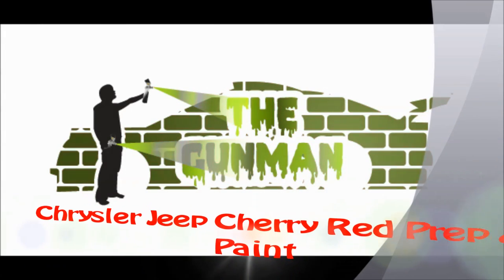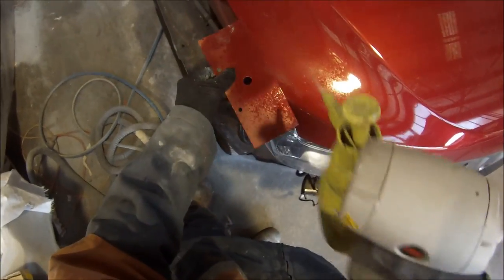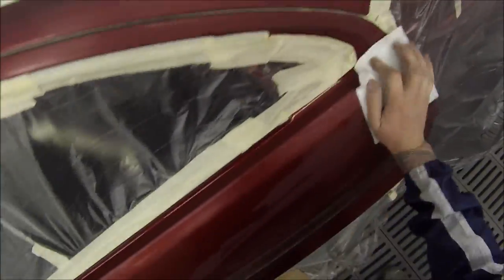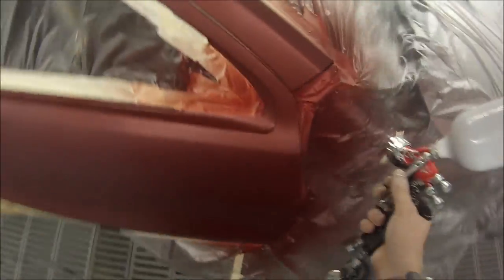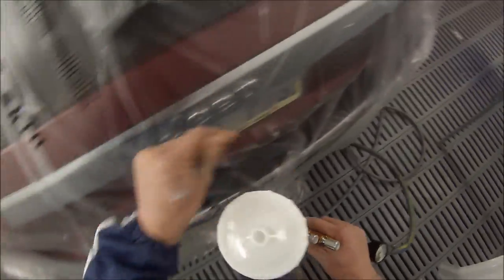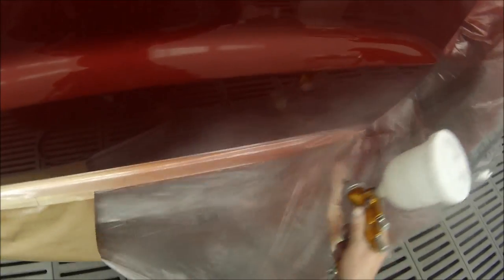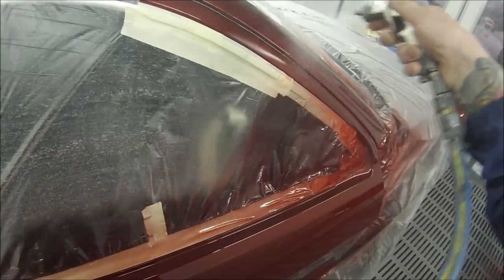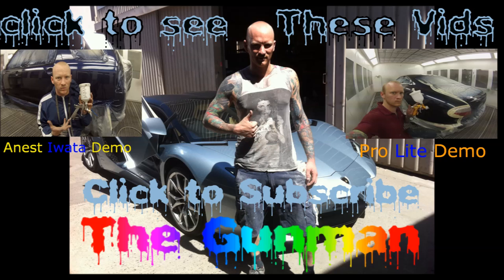Chrysler Jeep Cherry Red Prep and Paint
In this video I will take you through the steps of how to Prepare and Spray Painting this Chrysler Jeep CRD 4X4 Painted in Deep Cherry Red Crystal Pearl Met , Paint Code : JRP using Standox Solvent Basecoat and Crystal Clear Pro HS, using a DeVilbiss GTI Pro with a  HVLP Air Cap for Base and a GTI (Tekna USA) Pro Lite with a TE20 for Clear.